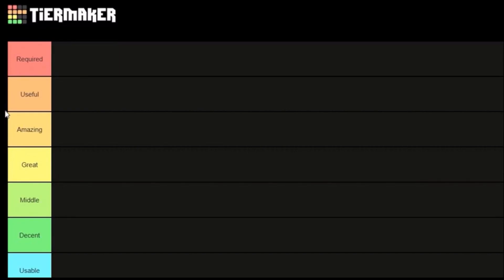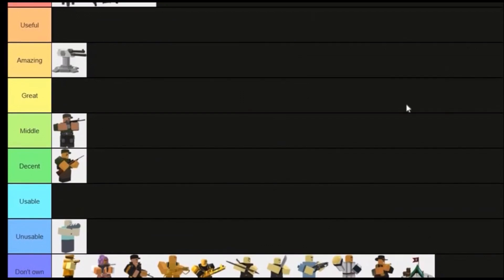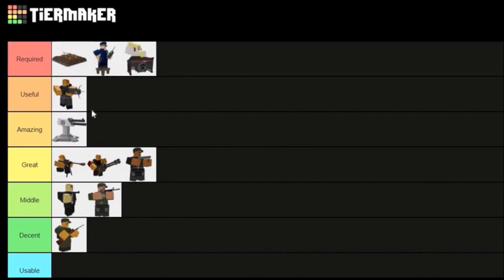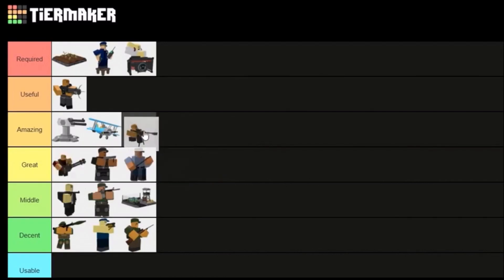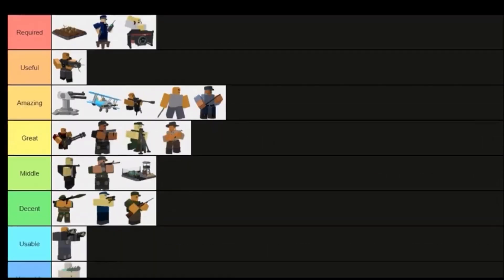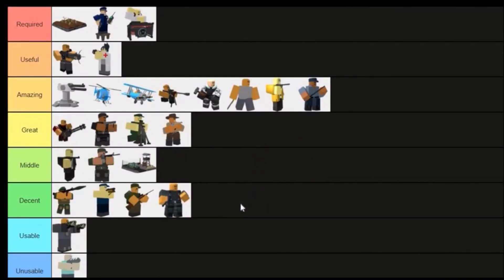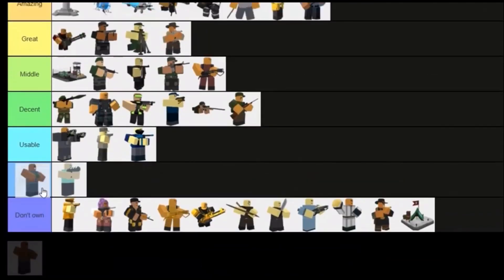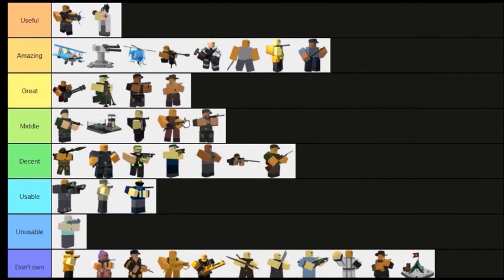My TDS Tierlist [v1.7.0]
My opinions on tds towers

I'm not a pro player but average in tds
agree or disagree and share your opinion.